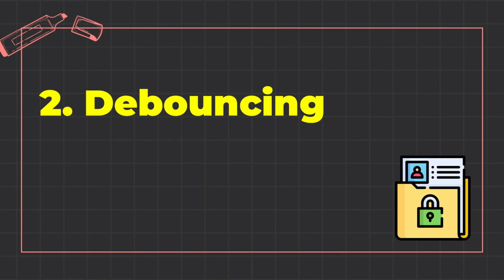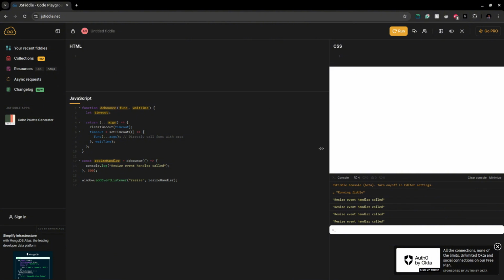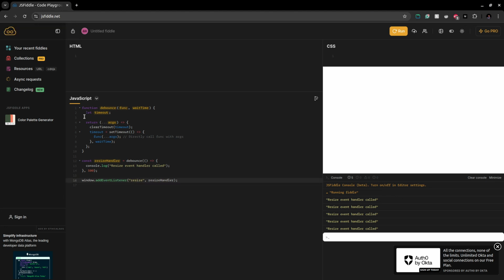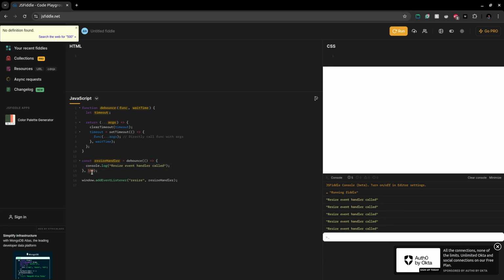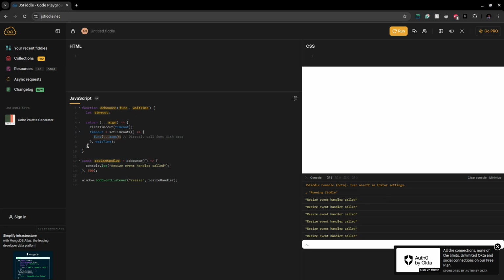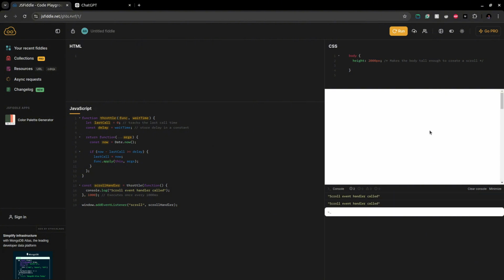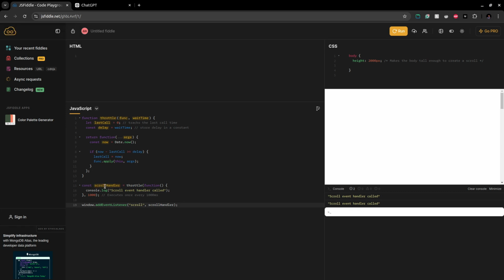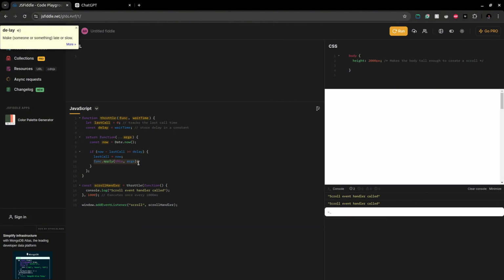What is Throttling and Debounce in JavaScript | And Implement It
New discord chanel is open let's have a chat -Join In this video, we'll explore two essential JavaScript techniques: debouncing and throttling, and how to effectively implement them using closures. Whether you're trying to optimize event handling in your applications or just improve your coding skills, mastering these concepts will make your JavaScript code more efficient and responsive.

What You'll Learn:

👉 What are debouncing and throttling,
👉 How to implement debouncing and throttling using JavaScript closures.
👉 Practical use cases and examples to help you apply these techniques in real-world scenarios.

By the end of this video, you'll have a clear understanding of:

👉 When to use debouncing vs. throttling in your projects.
👉 How closures enhance the functionality of these techniques.